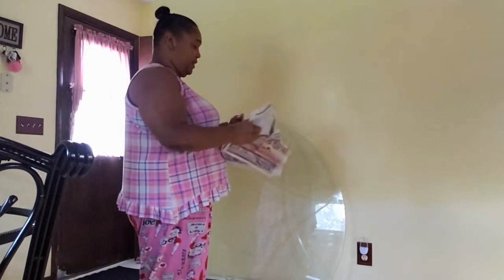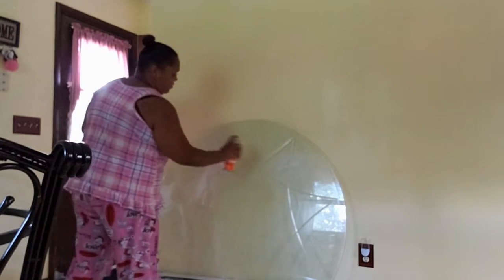MY GLASS CLEANER LIFE HACK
Today is just a little vlog of my cheap $.98 glass cleaner hack I got at Dollar Zone that works better than any window cleaner and expensive glass cleaners.